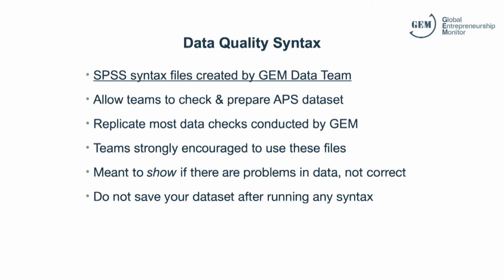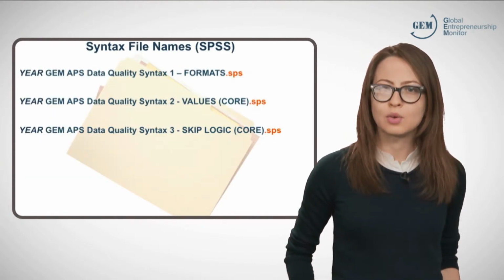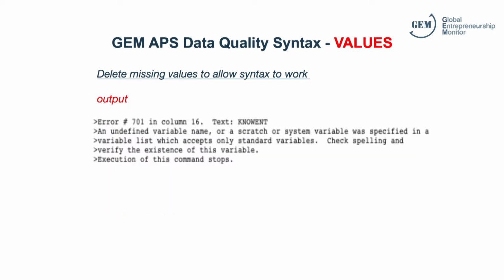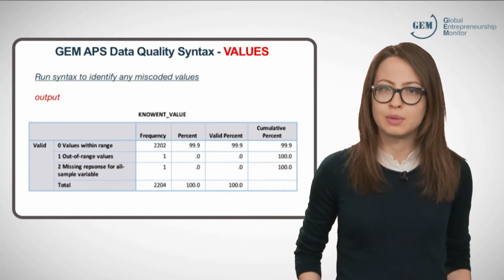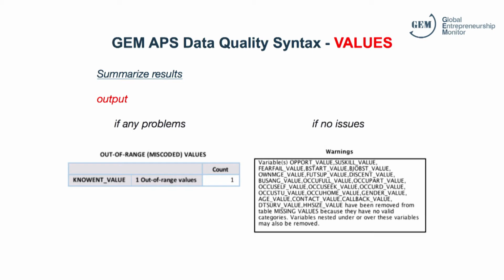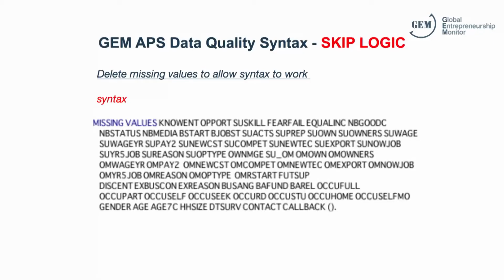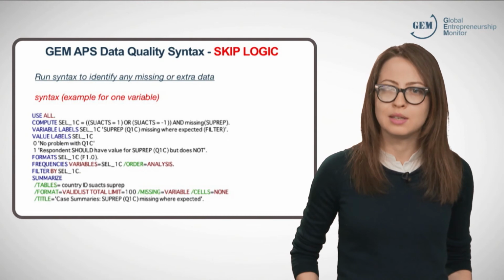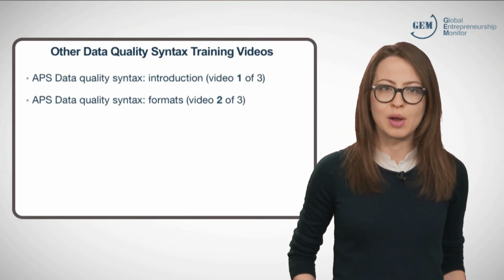GEM Video Training Series: APS Data Quality Syntax (Part 3)